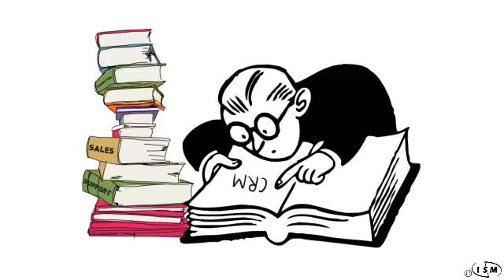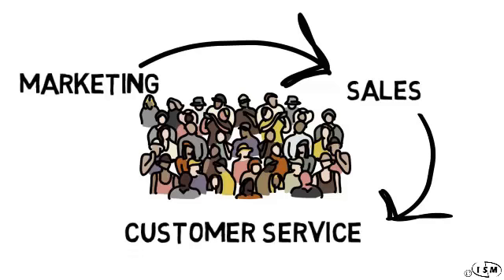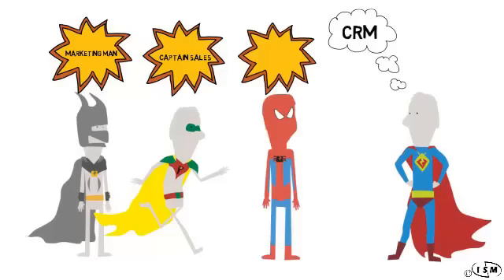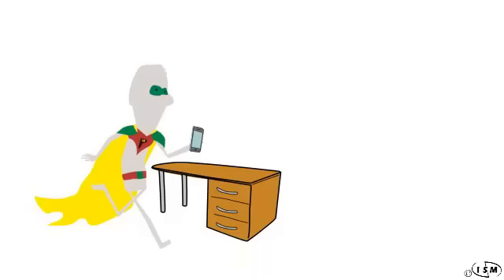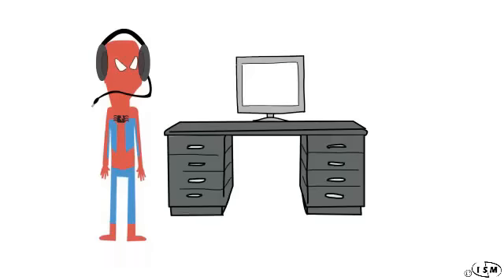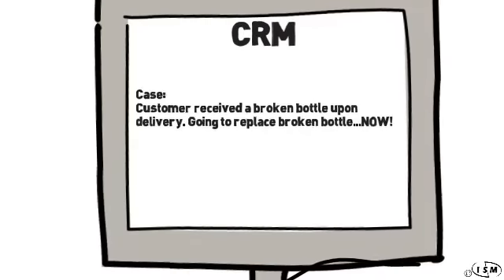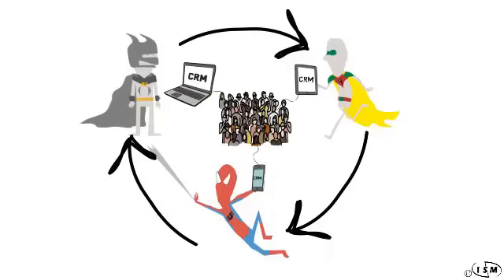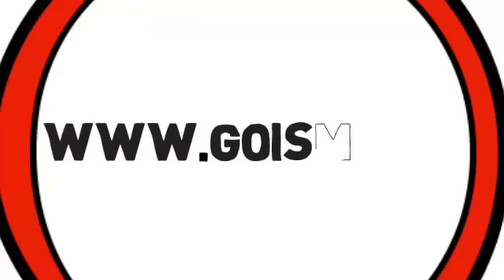What is CRM?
What is CRM? Customer Relationship Management (CRM) explained.
CRM is a business strategy that puts the focus on meeting the needs for your customer. It does this by utilizing advanced technologies to organize, automate, and integrate the marketing, sales, and customer service components of your business. ISM's Michael Ferrari shows you exactly how it works.

Who is ISM ?

We don't just install software, get you trained, and ride off into the sunset. Like our motto says, we're your Partner In Success. We understand the entire breadth of your business and custom tailor our solutions to integrate your front and back office systems, turning your company into a well-oiled machine. We're also in it for the long haul, working hard to make the most of your investment with ongoing training and web seminars, user group meetings, on-site visits, and news to help you get more from your business software.

Our diverse professional staff is uniquely qualified to support all major areas of business technology including Customer Relationship Management (CRM), Accounting and operations (ERP), and Human Resource Management and Payroll (HRMS). We also implement the most widely-used business and accounting software applications on the market including Sage 100 ERP, Sage 300 ERP, Sage 500 ERP, Sage ERP X3, Sage CRM, Sage SalesLogix, and Microsoft Dynamics CRM.